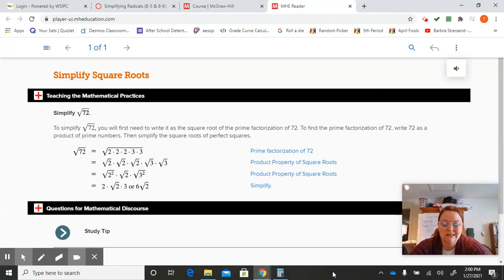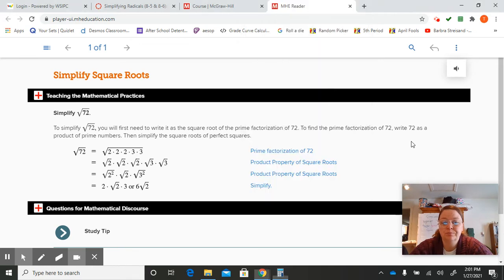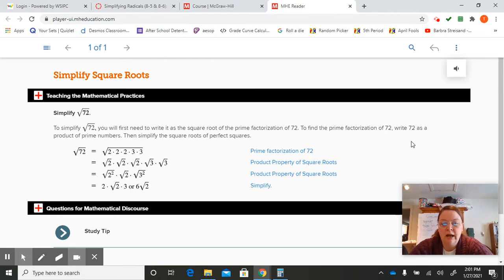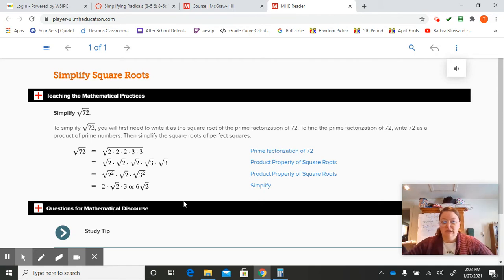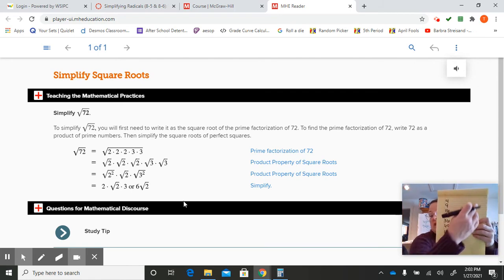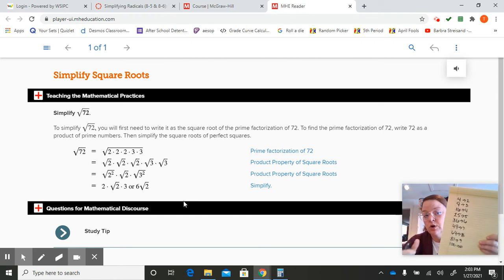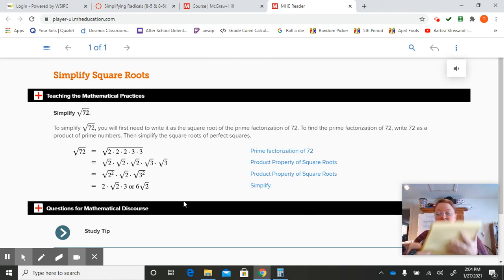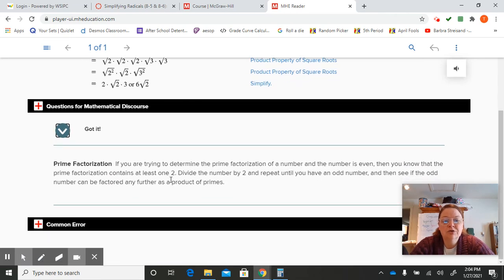Alg 1 Simplify Radicals Ex 1